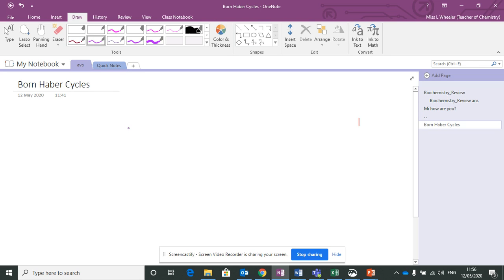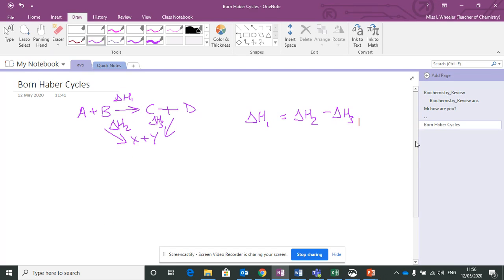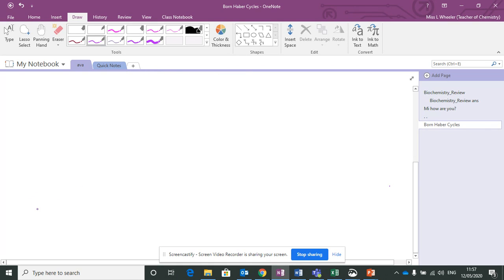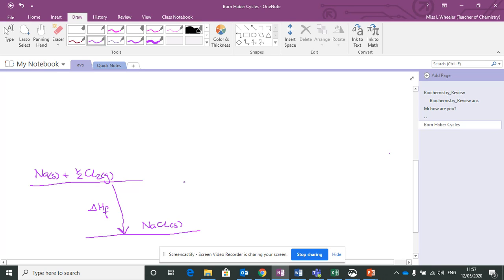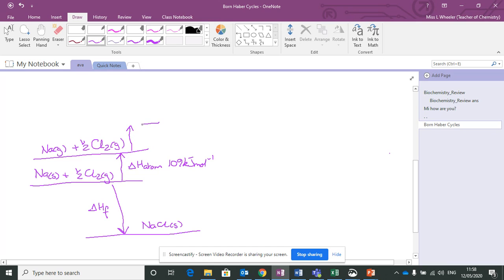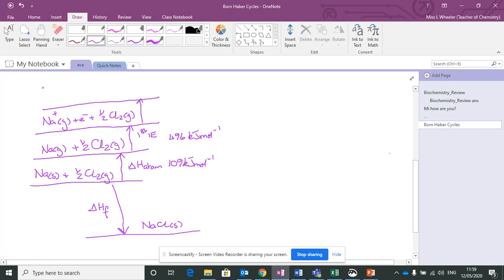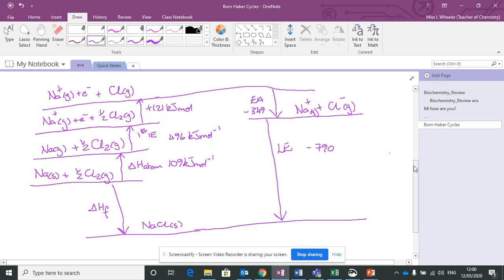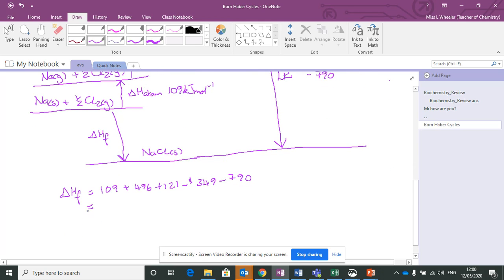Born Haber Cycles